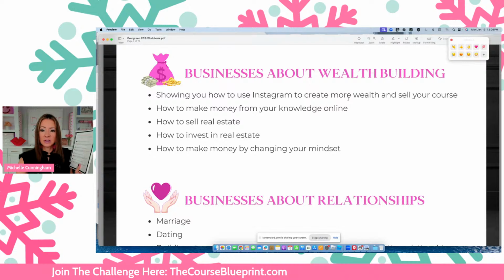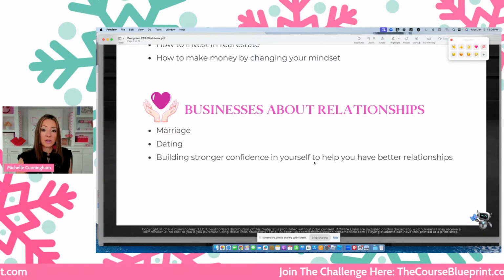Time saving Strategy: Using AI to Uncover Your Niche and Create Impactful Course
If you're curious about what The Course Creator Blueprint is, or have some questions before signing up, I will be live at noon Eastern for 15 minutes sharing a little bit more about what's inside the course and giving you a glimpse into the first day's training.

So this is perfect for someone who is...

⭐ An expert in something and looking to create a digital course
⭐ Someone who repeats themselves or shares the same information over and over again and wishes they could have an automated way to share their knowledge online and get paid for it.

It's perfect for thought leaders, experts or someone who knows something that can change peoples lives.

I'm basically going to be breaking down how you can take the knowledge that you have in your brain and turn it into an automated income stream that helps people across the world on auto pilot.

So if you're interested in learning more, I'll be live at noon for 15 minutes, giving me a little bit of a glimpse into the course.

Want to create live streams like this? Check my favorite (and simple) platform EVER called StreamYard